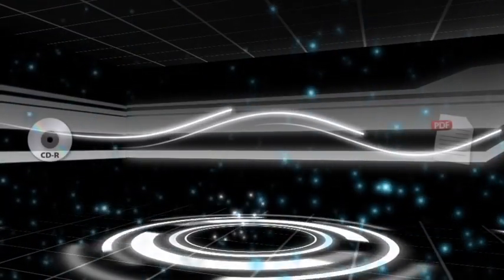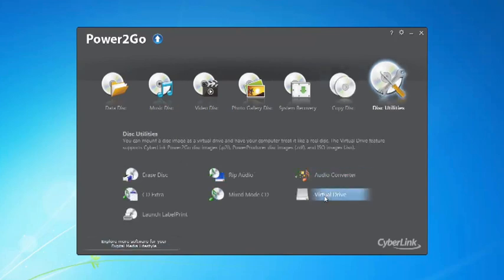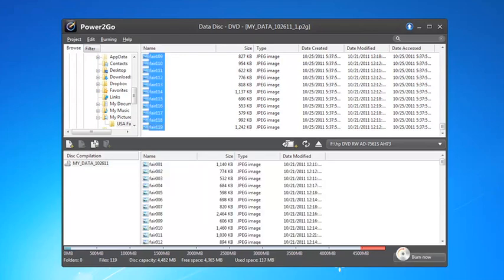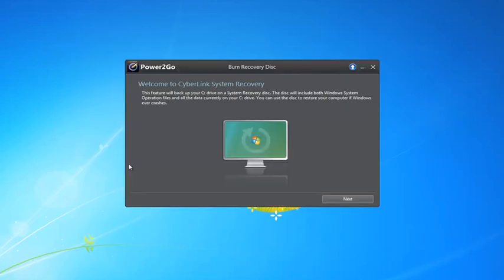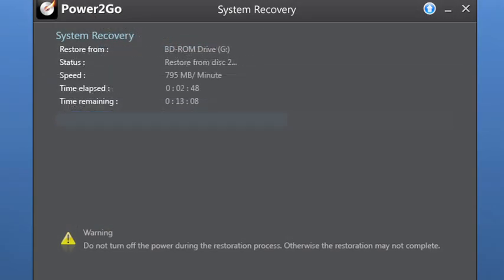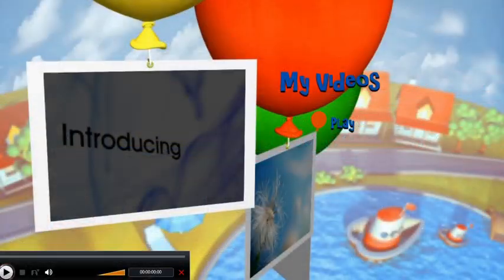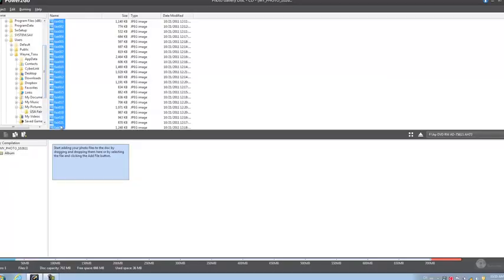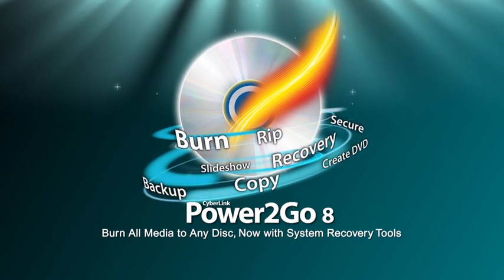Introducing Power2Go 8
Introducing Power2Go 8, the new burning software from CyberLink that not only copies all your media to any disc, but now also features system recovery tools.